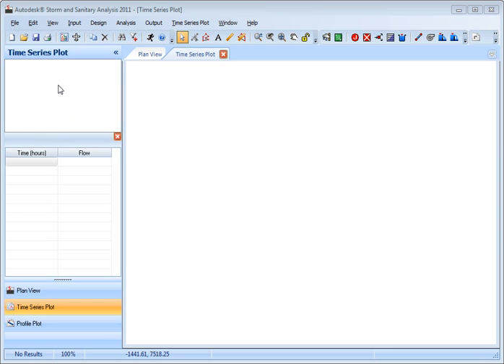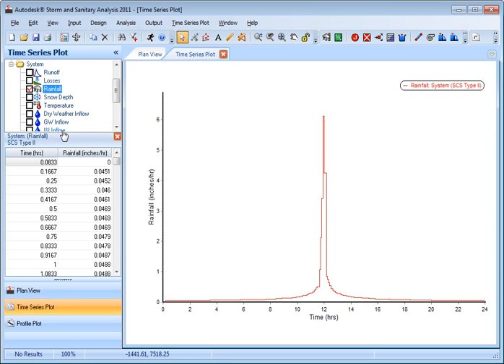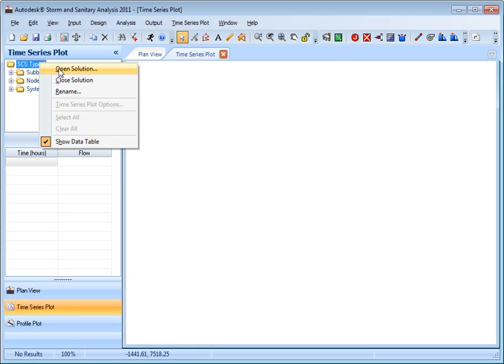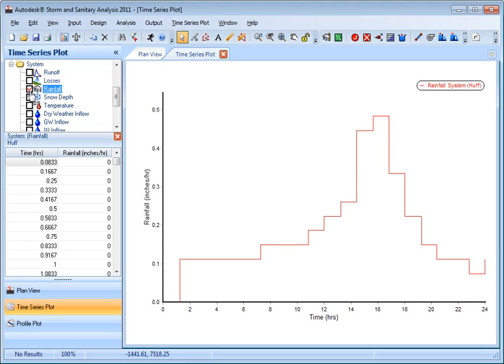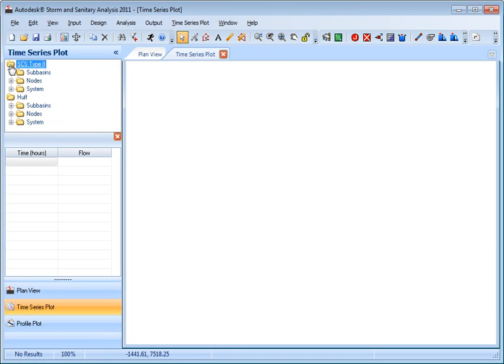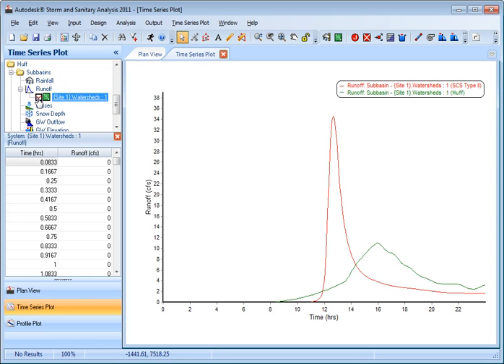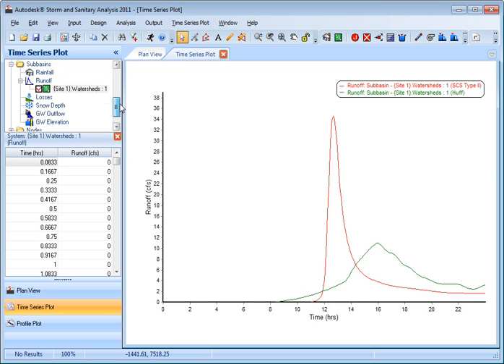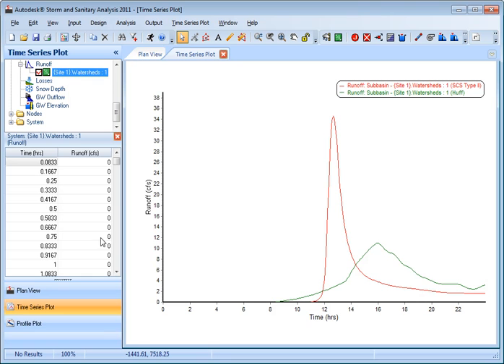SCS Type II vs Huff Distribution using Autodesk Storm and Sanitary Analysis (former StormNET)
Matt Anderson, P.E. gives a short explaination of the difference between the SCS Type II rainfall distribution and the Huff distribution, which is commonly used in Illinois.